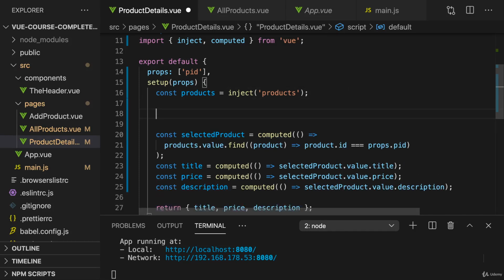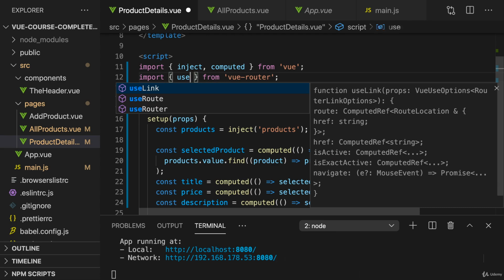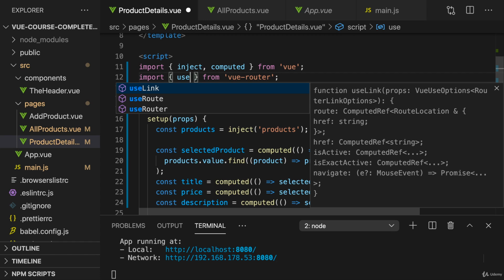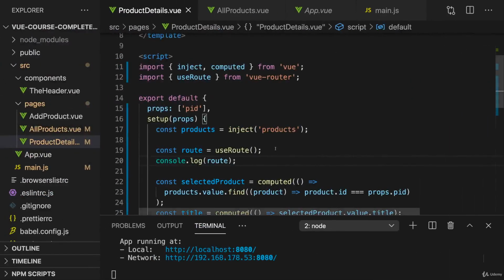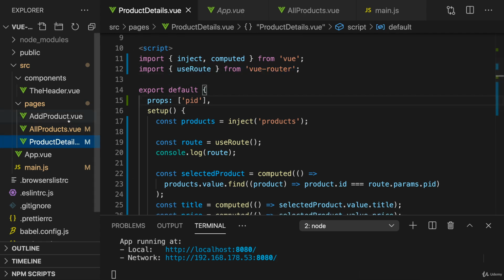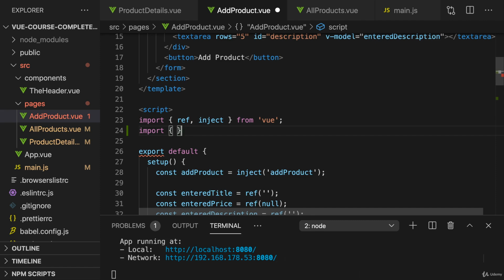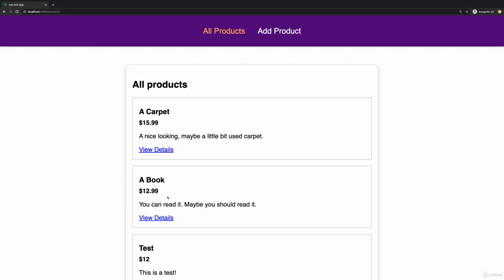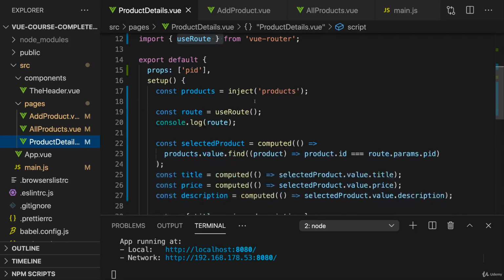XIX. The Composition API. 23. The Route & Router Objects and the Composition API